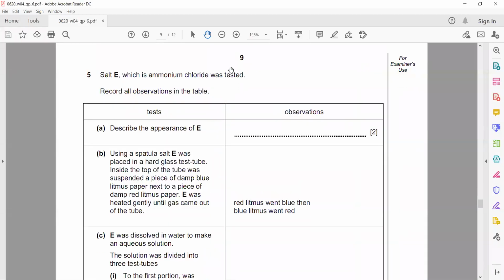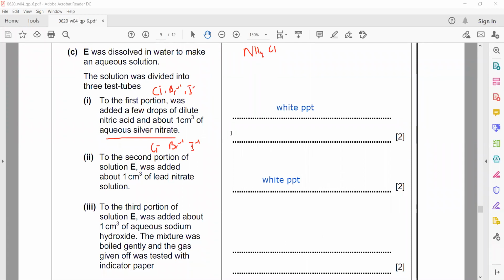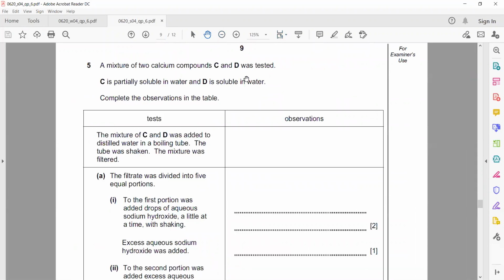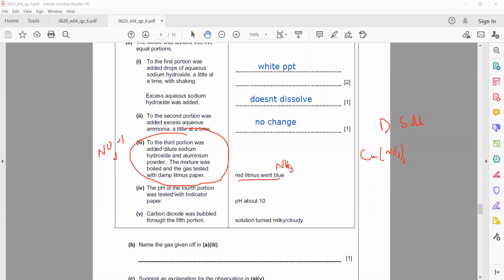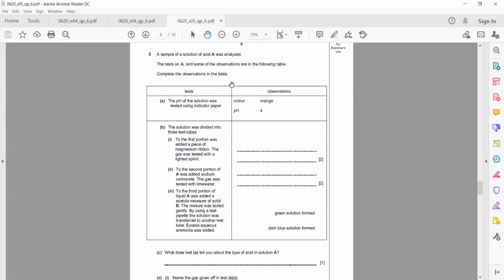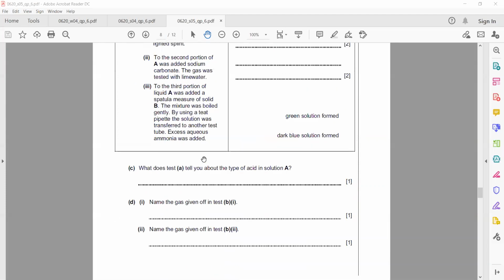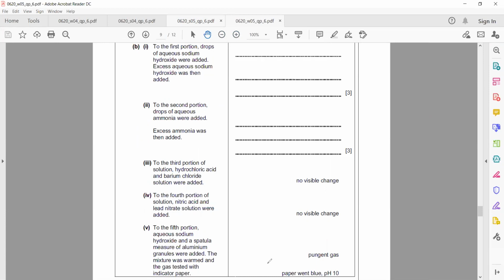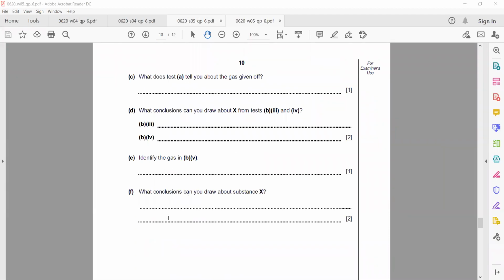Cambridge IGCSE Chemistry Salt identification questions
Salt identification questions